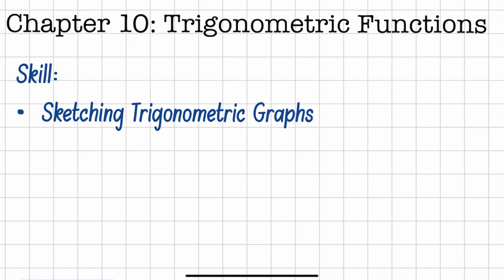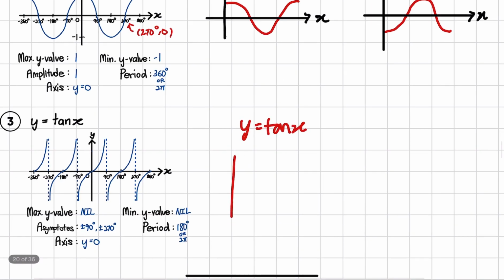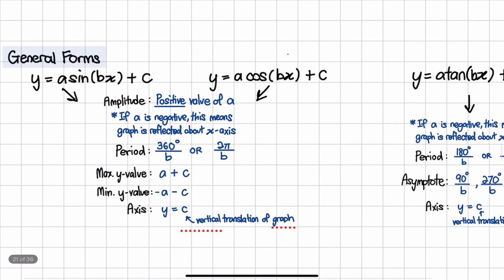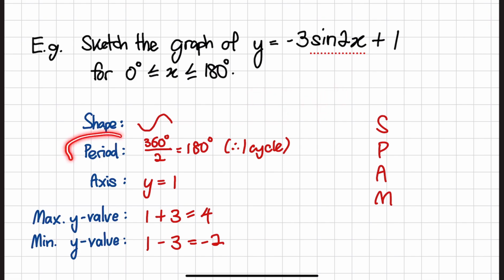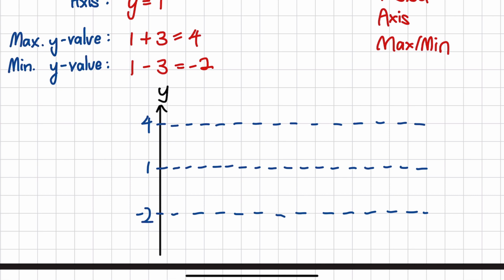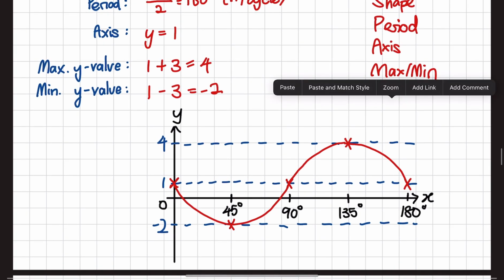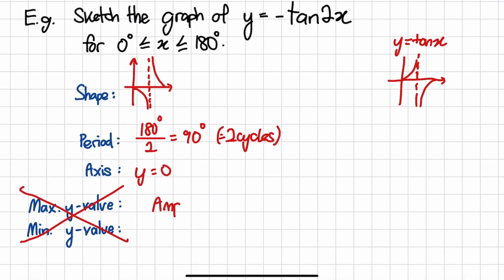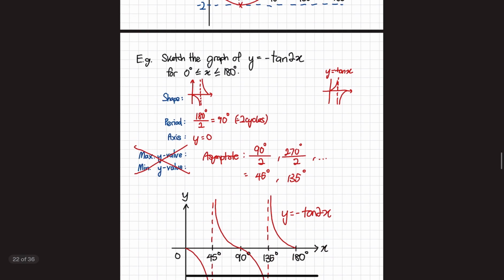Sec 3 AM Chap 10: Sketching Trigo Graphs